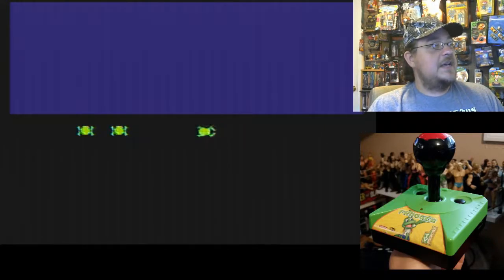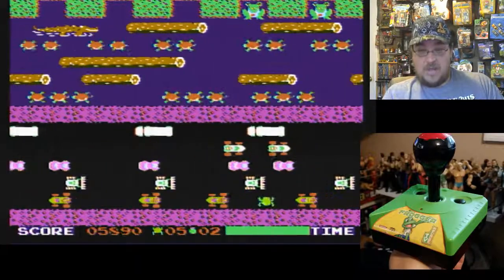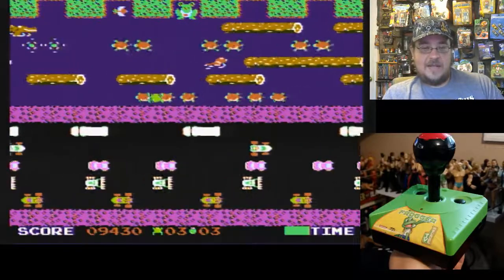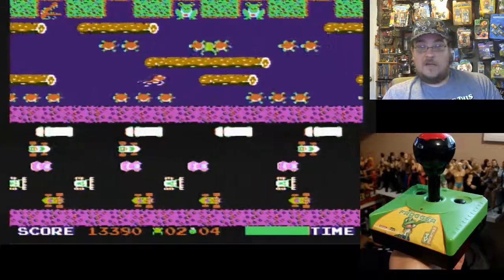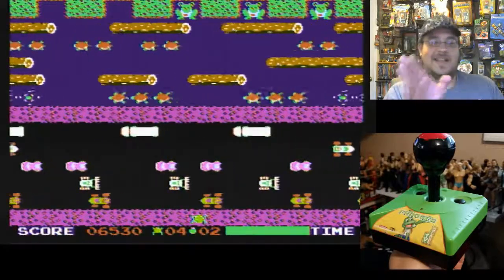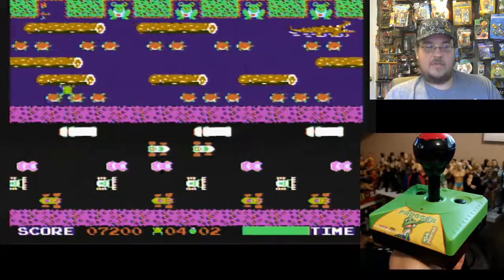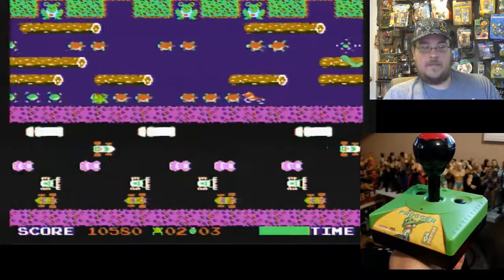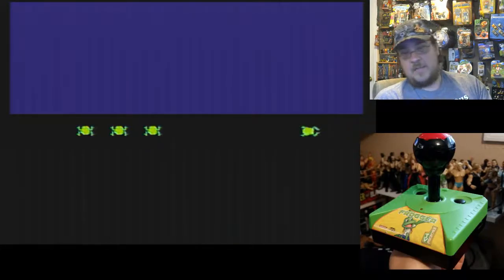Frogger Majesco TV Arcade game play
Join along with me as I check out the Majesco TV Arcade version of Frogger!! What score will I get?